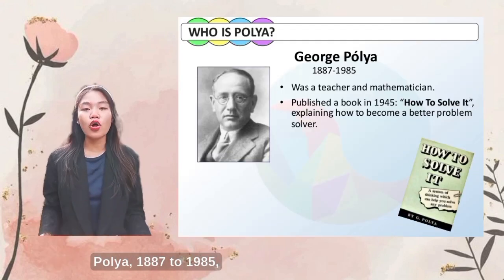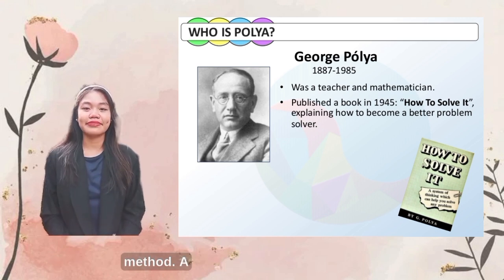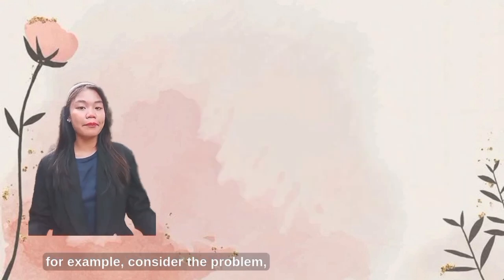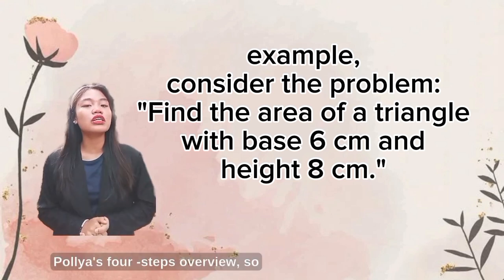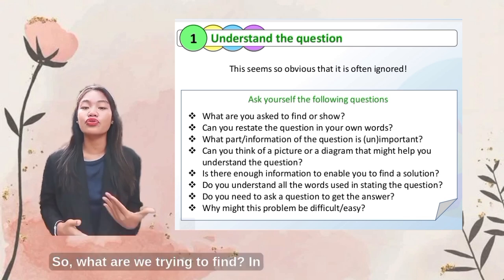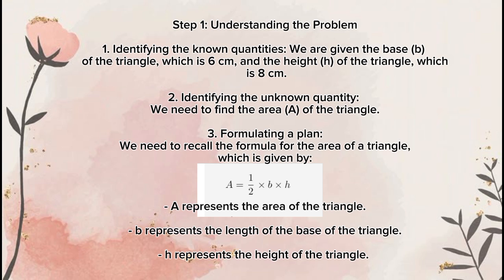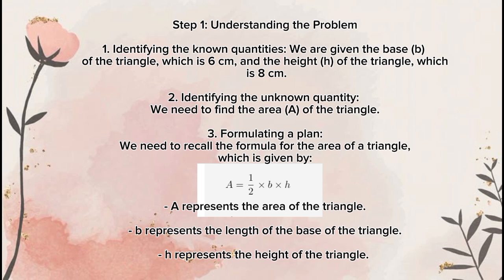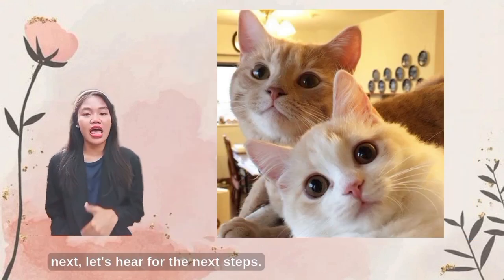First step in Polya's method